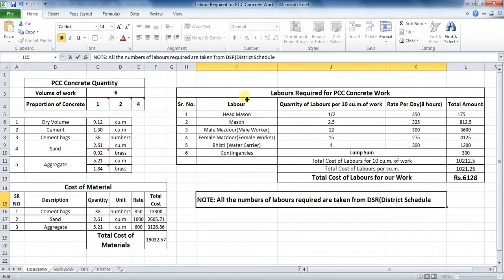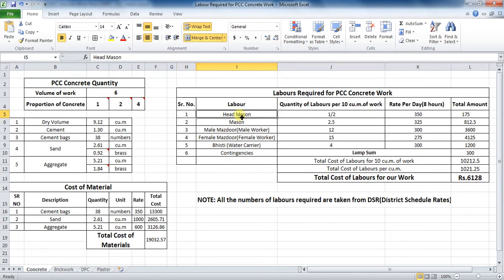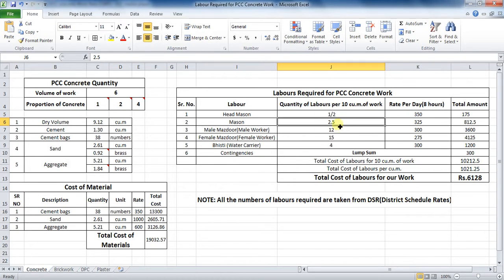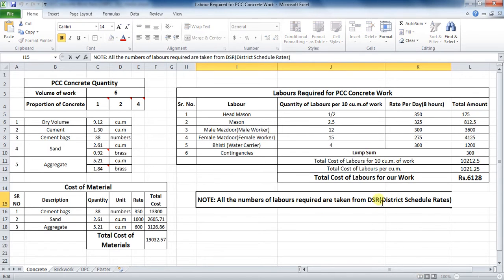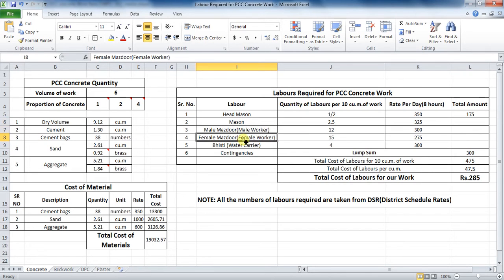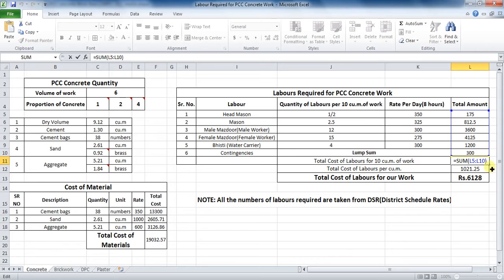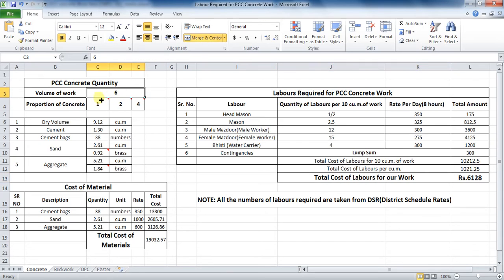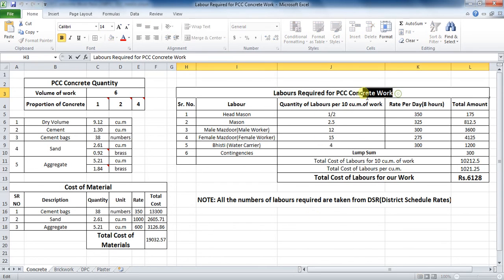Labours required for Concrete Work In Microsoft Excel- Unite Coaching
In this Unite's coaching video, you will learn the process of estimating the number of Labors Required for Concrete work in Microsoft excel.

The number of Labors required and their rate for concrete work are taken from a standard DSR Book (District Schedule Rates Book)

Cost of different labors are taken as below:
Head Mason Rs. 350 per day (i.e. for 8 Hours)
Mason Rs. 325 per day (i.e. for 8 Hours)
Male Mazdoor(Male Worker) Rs. 300 per day (i.e. for 8 Hours)
Female Mazdoor(Female Worker) Rs. 275 per day (i.e. for 8 Hours)
Bhisti (Water Carrier) Rs. 300 per day (i.e. for 8 Hours)

If you have any other doubts, please comment your doubts in the comment section below.